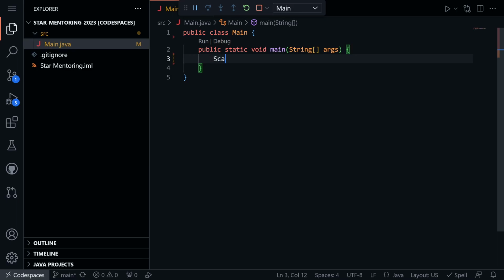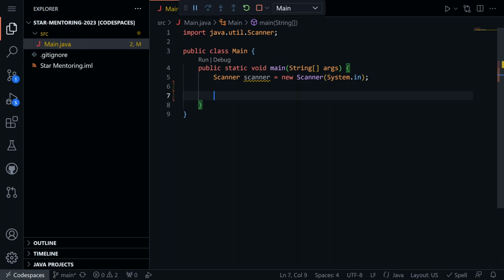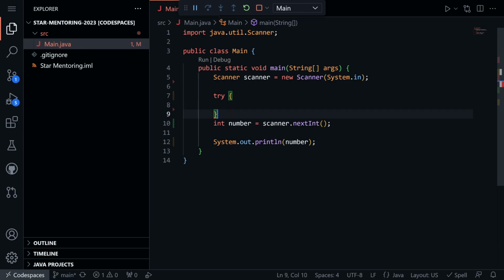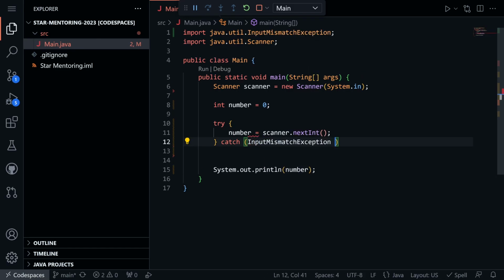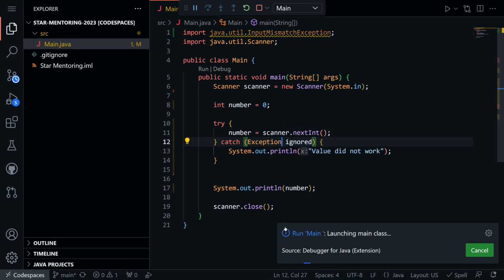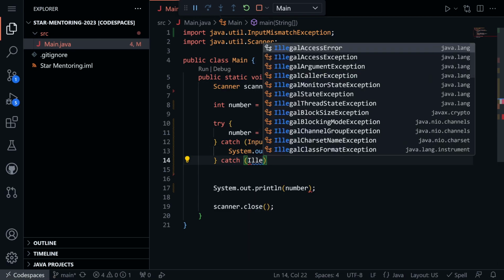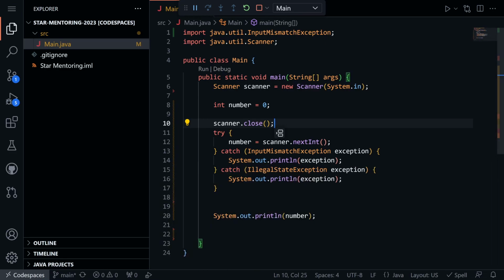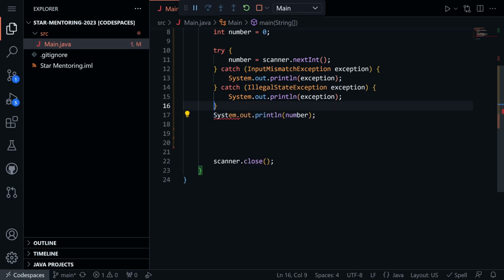Java Basics: Try, Catch, and Finally